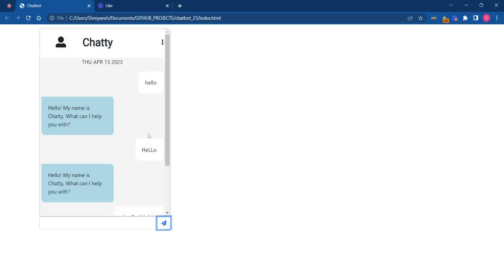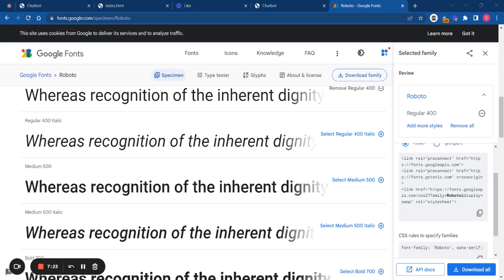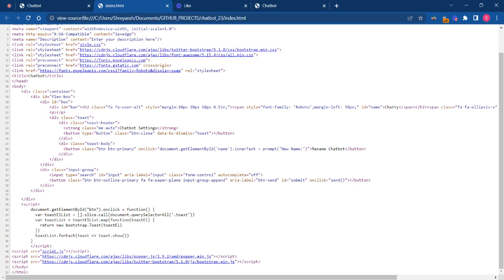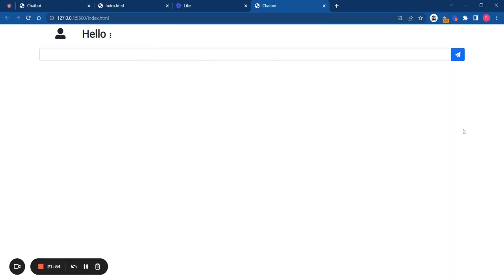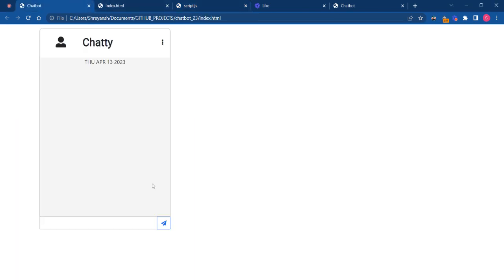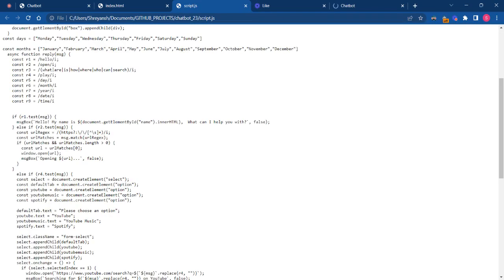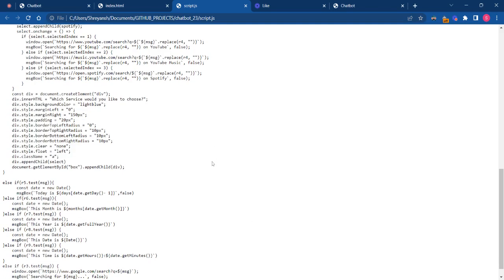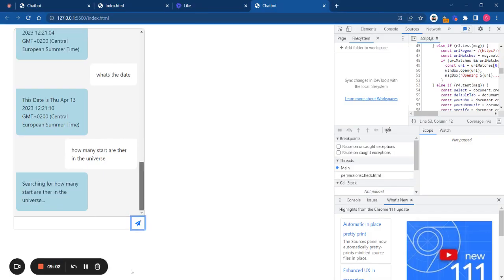Make a Chatbot using HTML CSS and JavaScript | The Kid Coder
This is a chatbot using HTML CSS and JS
Make sure to get Bootstrap link and also fontawsome link (All in video)